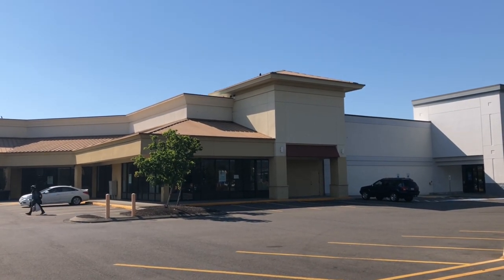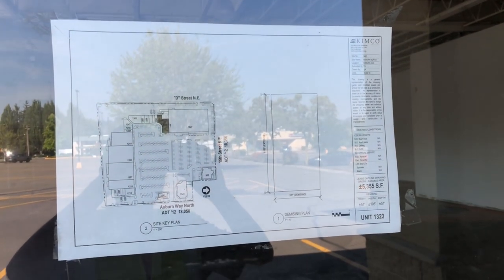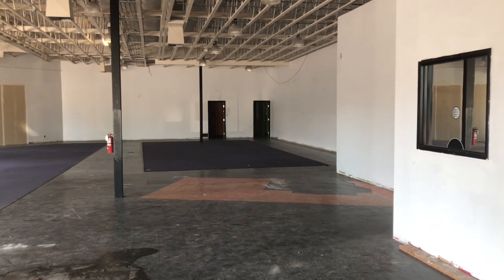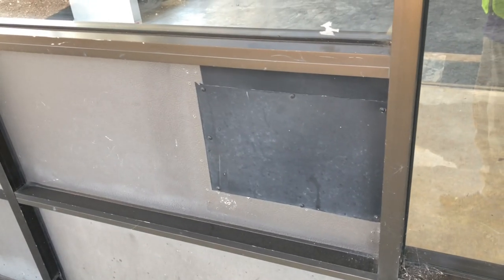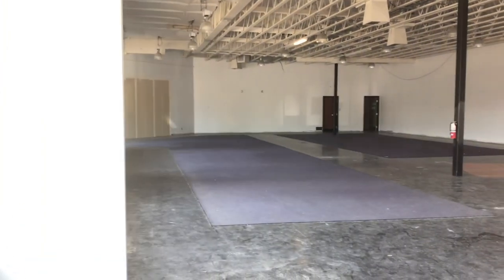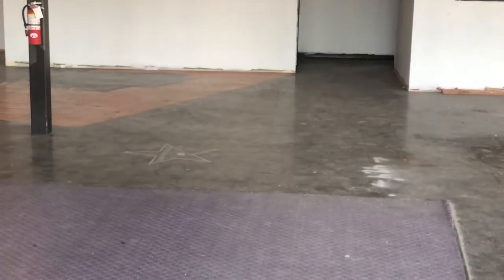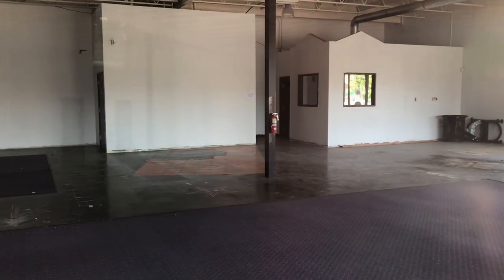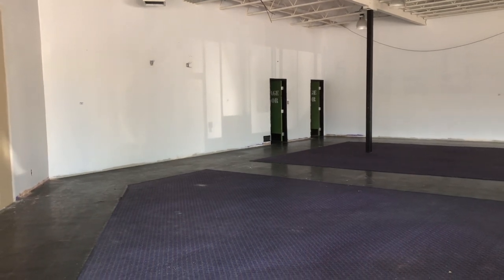Abandoned Hollywood Video - Auburn, WA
I have stumbled at an abandoned Hollywood Video in Auburn, Washington. I believe it opened in the 90s. Then they closed in 2010 among with other store locations during Chapter 7 bankruptcy. This space sits empty since then and no tenants have taken over it. Although, Hickory Farm shop used this place once in a while temporarily. On the inside, it almost looks unrecognizable. Walls were painted white. The flooring remains the same however. This was certainly a rare find of the abandoned Hollywood Video. Not too many of them abandoned nowadays compared to several years ago. I sure miss going to video stores back in the day.